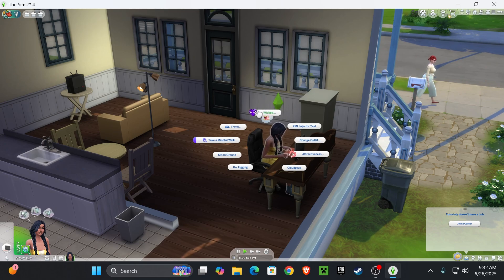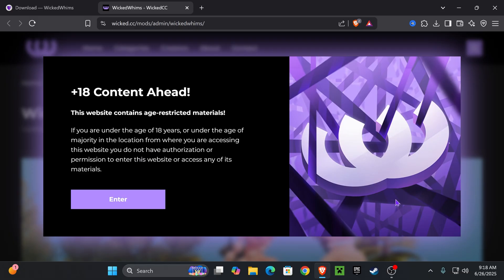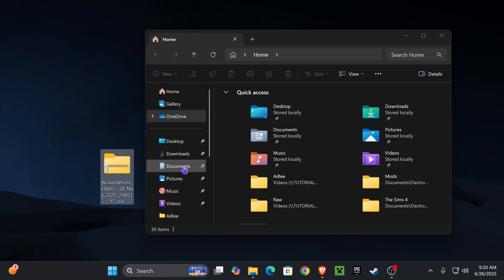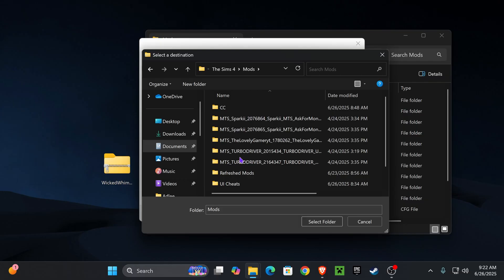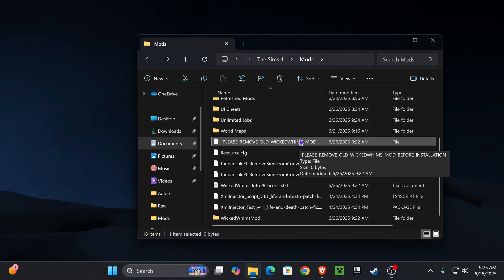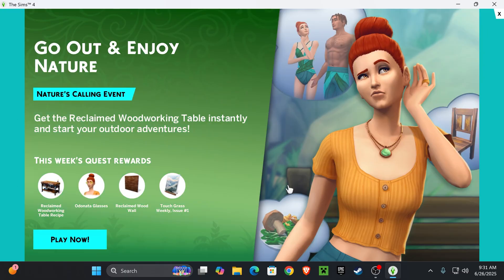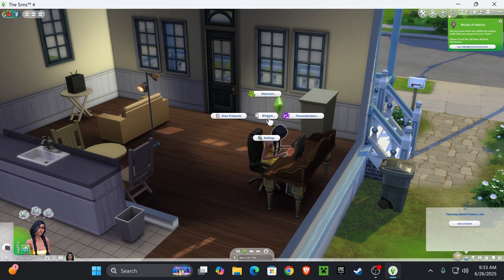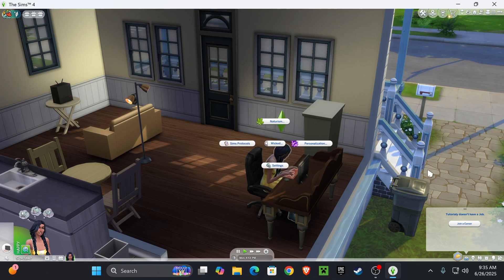How to Download & Install Wicked Whims Mod for The Sims 4 - 2026 Full Guide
Step-by-step tutorial on how to download and install the Wicked Whims mod for The Sims 4 in 2026.

💡 INFO 💡

This 2026 Sims 4 mod guide explains exactly how to download, install, and set up the Wicked Whims mod step-by-step. Learn where to safely get the latest Wicked Whims version, how to unzip and move files into your Mods folder, and how to enable script mods in The Sims 4 settings. Whether you're using Windows or Mac, this tutorial makes sure Wicked Whims is installed correctly and ready to use. It also covers how to troubleshoot common issues if the mod doesn't show up or work after installation. This is a full Sims 4 Wicked Whims install guide updated for all current 2026 versions.